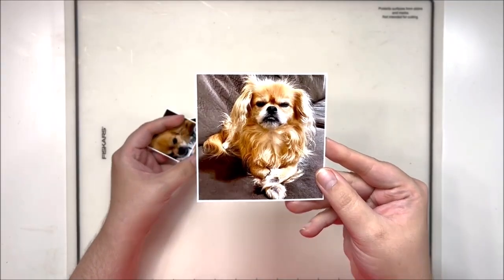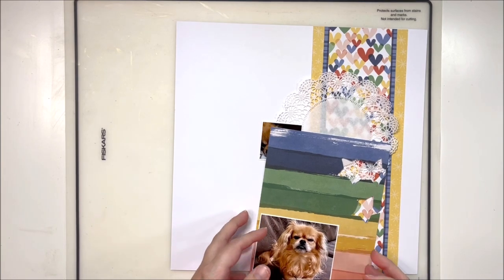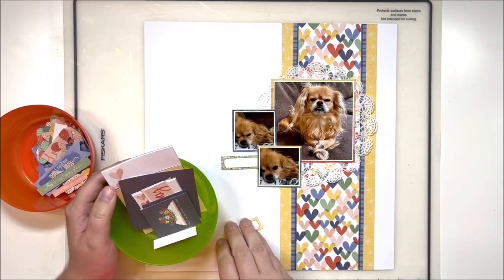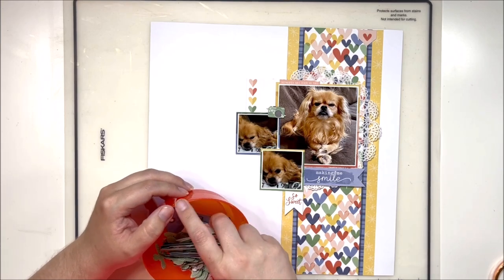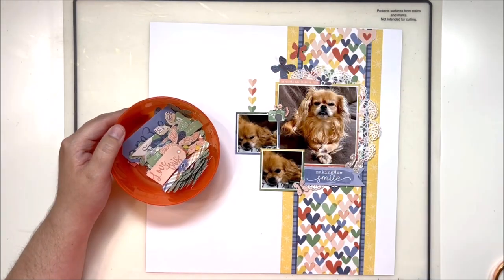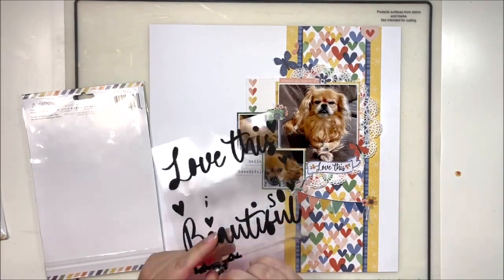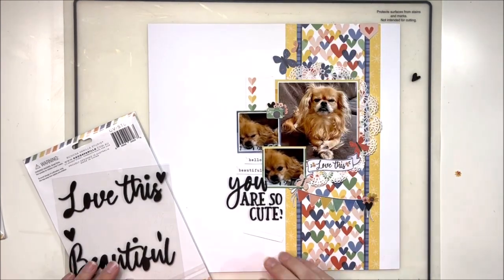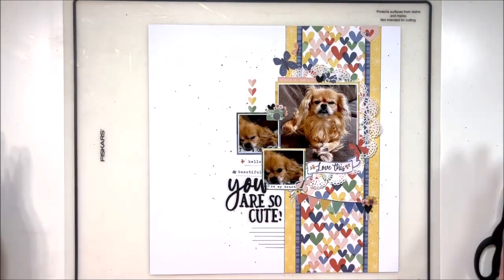Multiple Photos! | 12x12 Scrapbook Layout | CVS DT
Love these photos of my sweet puppy, Gracie. Love a simple vertical design using Cocoa Vanilla Studio's Storyteller!